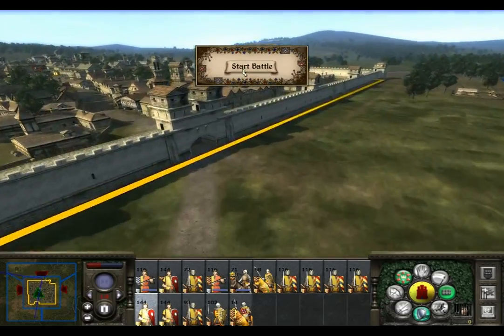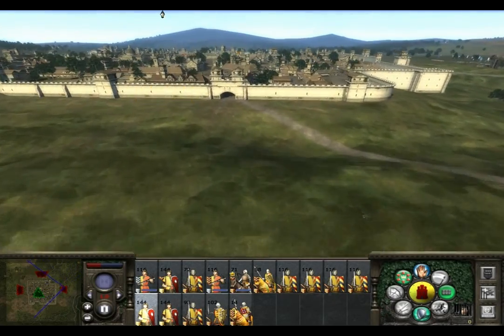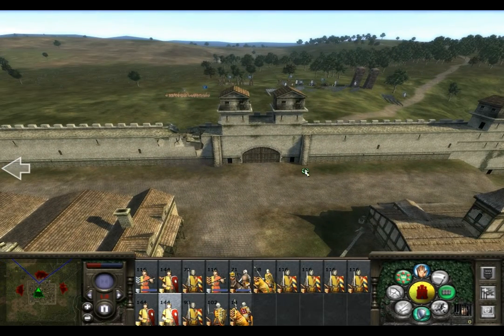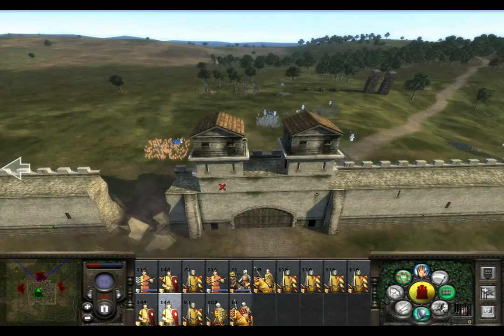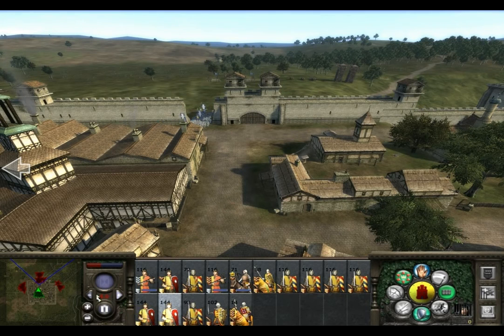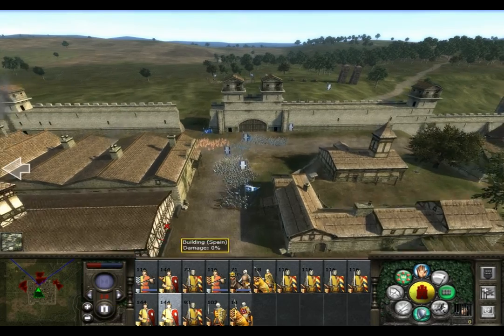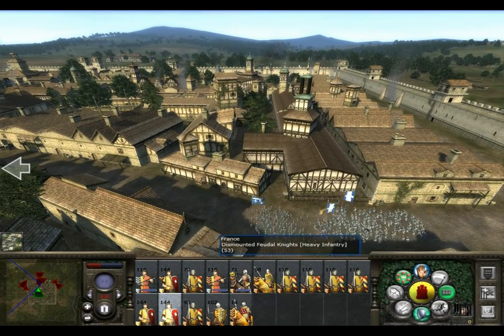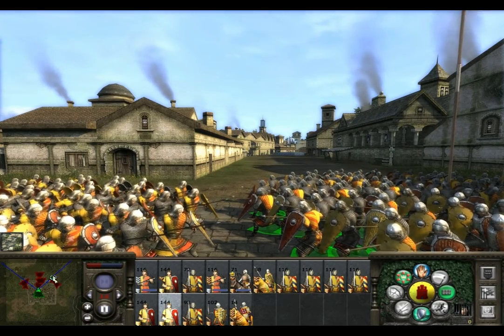Let's Play Medieval Total War: Part 162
Spanish, long campaign.